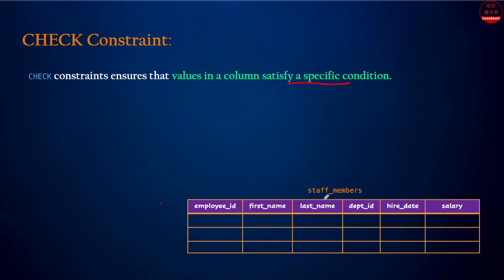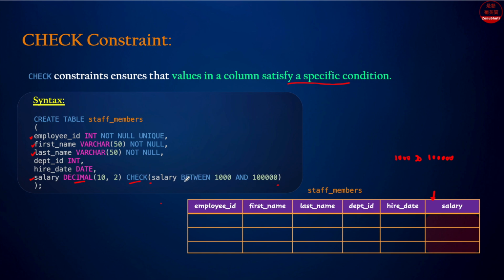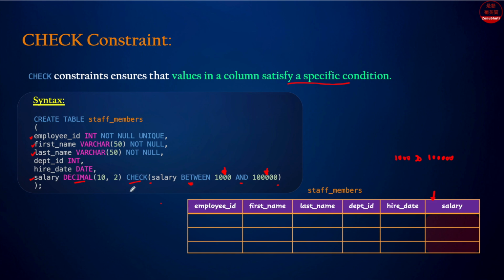SQL CHECK Constraint | SQL for Data Science 2025 🌟🎉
n this tutorial, we'll discuss the SQL CHECK constraint, which is another powerful aspect of enforcing data integrity. The CHECK constraint allows you to define rules for the values that can be stored in a column, ensuring that the data adheres to specific conditions or criteria. Just like the UNIQUE and NOT NULL constraints, the CHECK constraint ensures the accuracy and reliability of your database by enforcing certain conditions on data input.

TIMESTAMPS
00:00 - Chapter 5. SQL DATABASE QUERIES
00:24 - SQL DATABASE Command